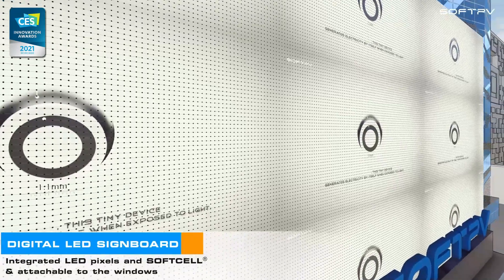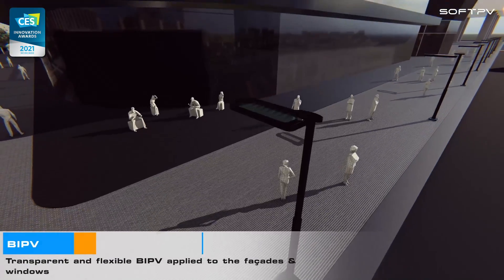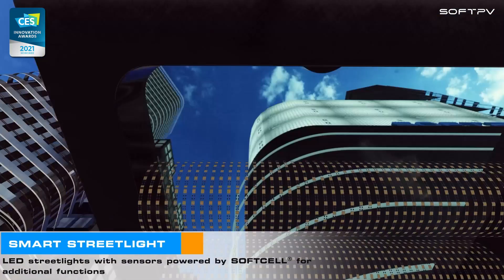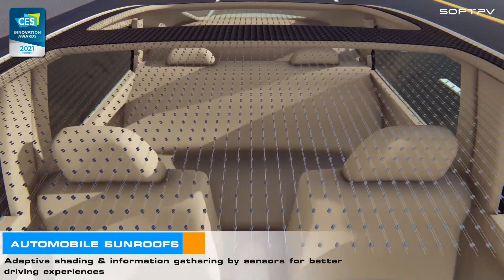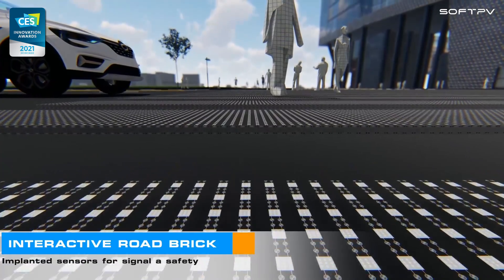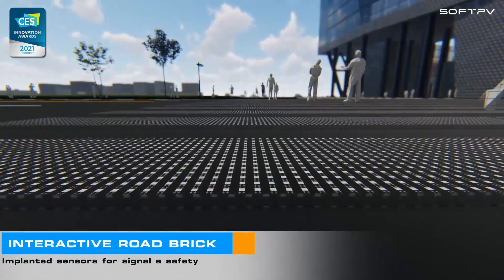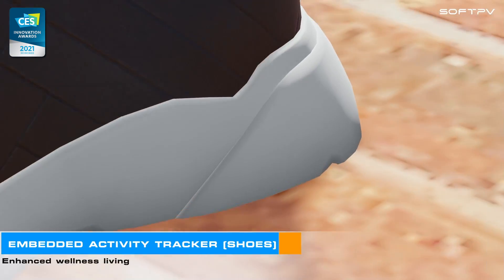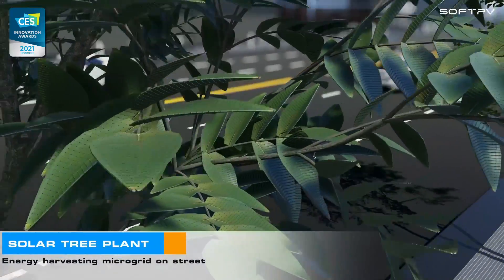SOFTCELL, SOFTFORM and SOFTGOODS will revolutionize our near future. "Let's Design the Future"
This movie file describes how our near future life will be changed based on the application of SOFTCELL, SOFTFORM, and SOFTGOODS.
Starting from wearable electronics to future satellites, there would be endless applications. The building will be acted as a small power plant. Your EV autonomous car will be guided & protected by SOFTPV's interactive road systems not allowing any deviation of roads. The new concept of solar trees will act as a microgrid in each home. This will accelerate the decentralized power generation system resulting in the final completion of the smart grid. Your EV car will be charged in your garden SOON.